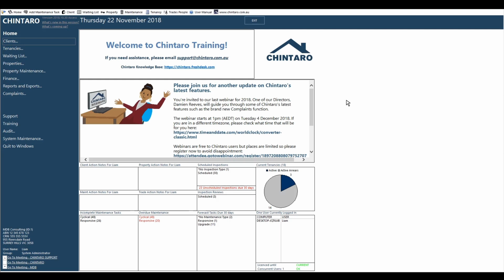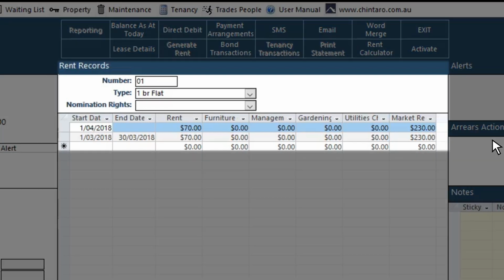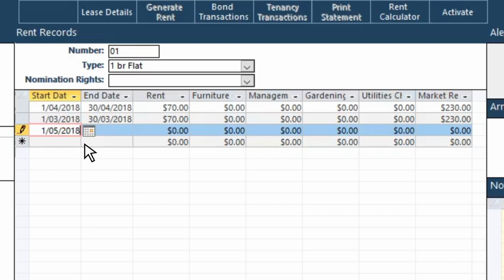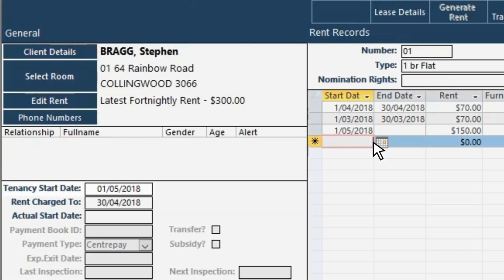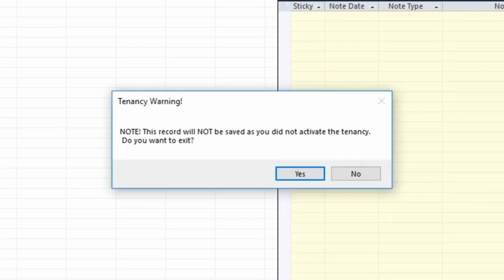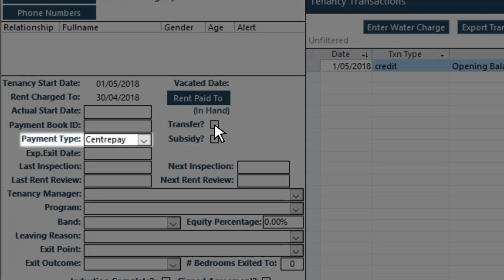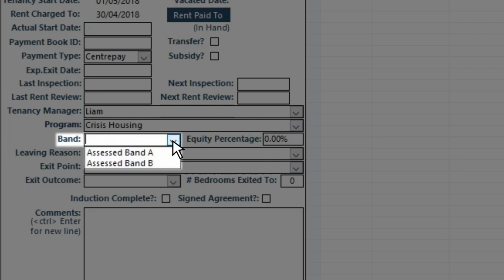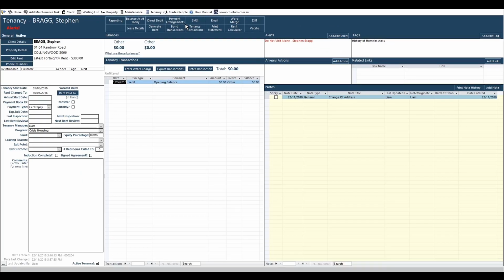Tenancies: Creating a Tenancy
Learn how to create a tenancy using Chintaro.